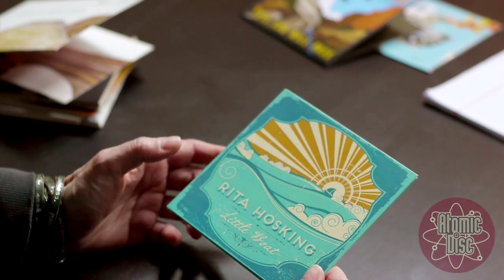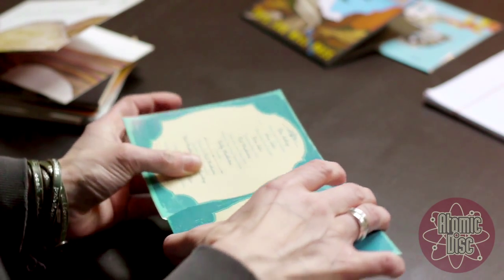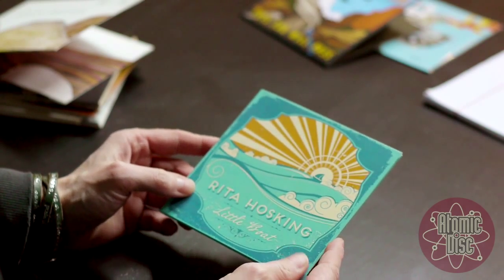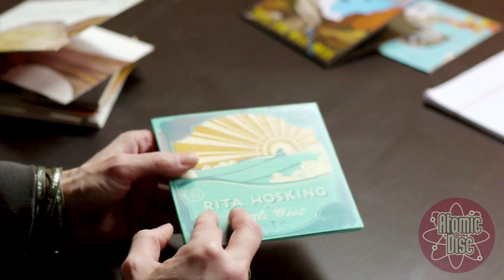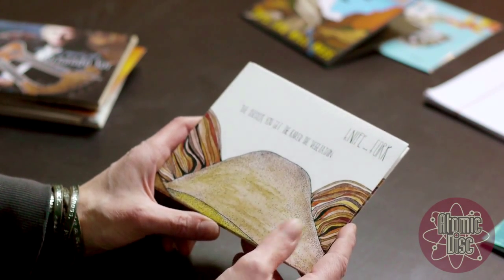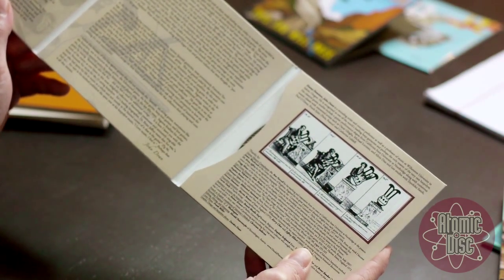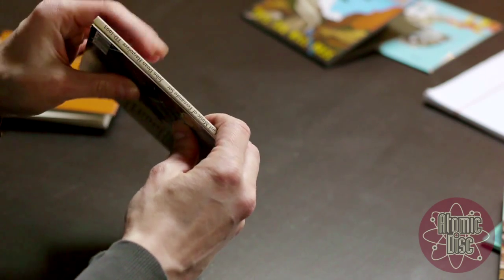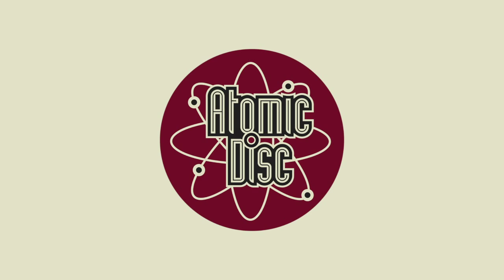CDs in Wallets from Atomic Disc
CD Wallets from Atomic Disc come in 4 and 6 panel options with 1 or 2 pockets. It uses no plastic and is a truly eco-friendly product. Made from recycled cardboard and printed with green-friendly ink. Finally, it is sealed in crystal clear eco-bags made from partially recycled materials.

Atomic Disc is the leading CD & DVD Manufacturer on the West Coast of the US and has helped tens of thousands of artists advance their careers since 1993.